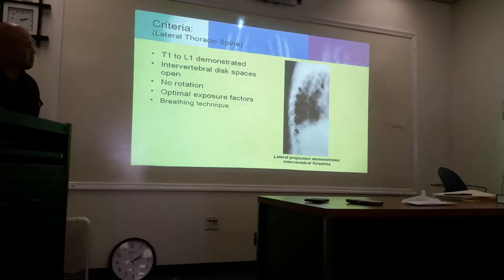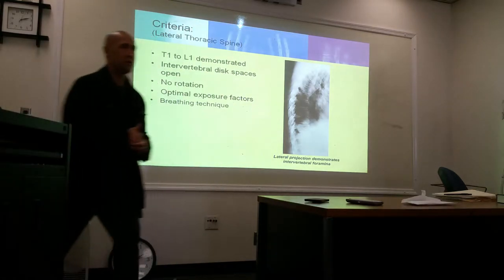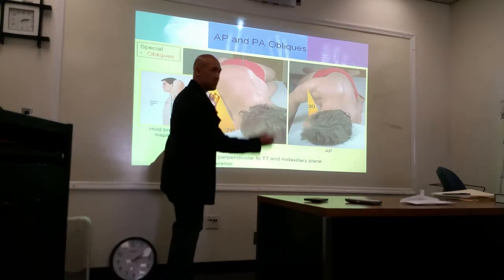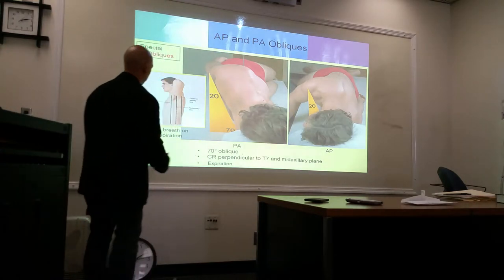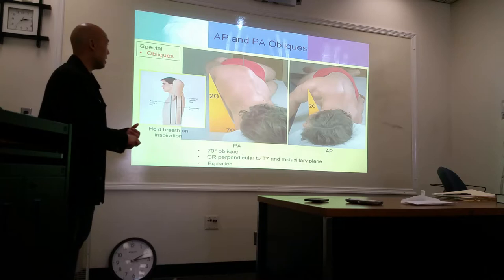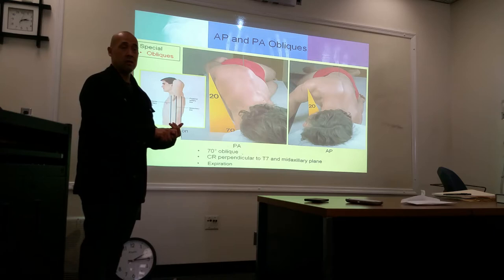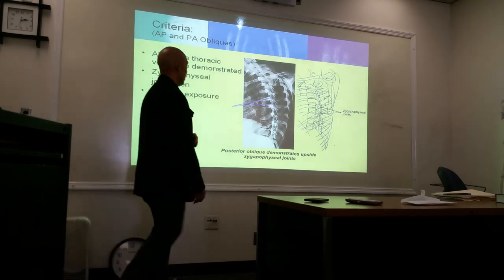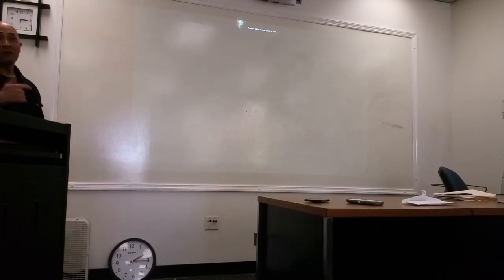Rad 247 Lecture 9: Video 2 of 2